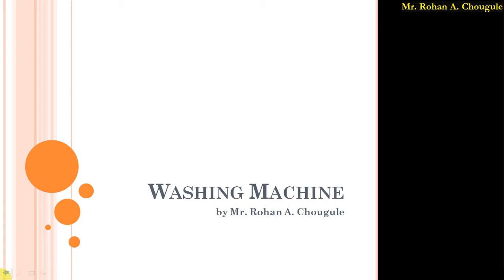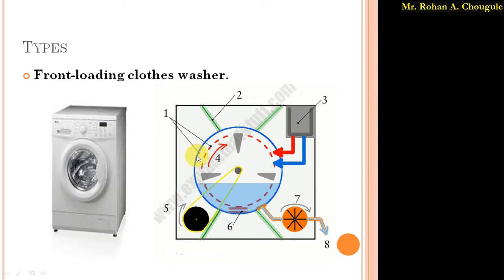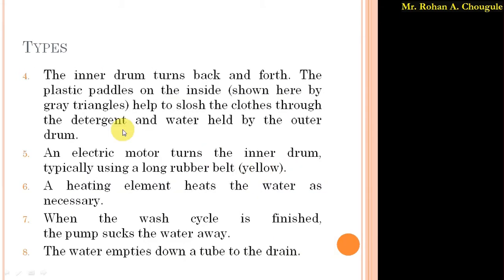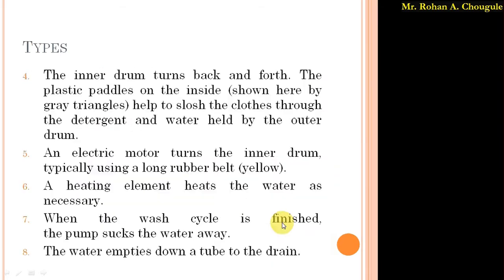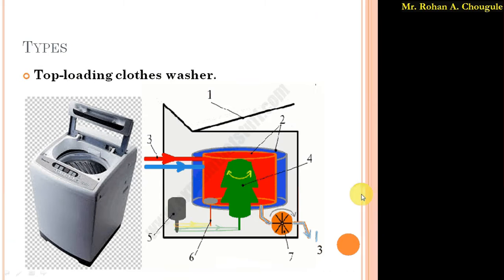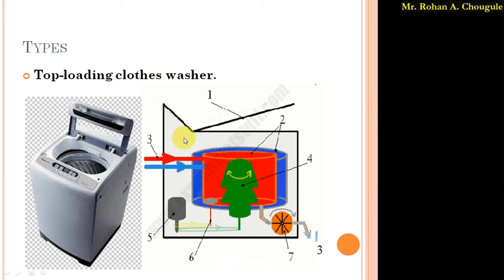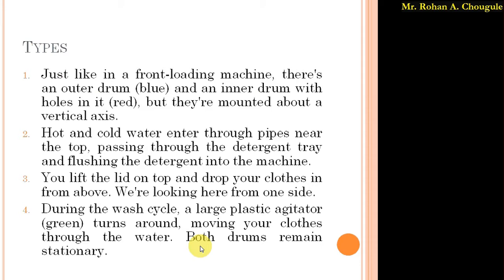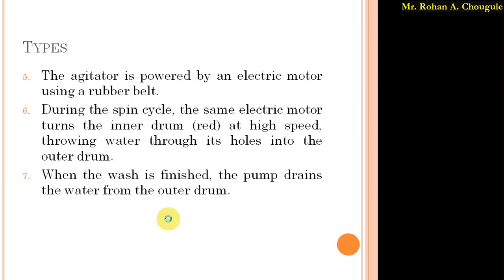Washing Machine (Part-2)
Here in this video lecture we are going to study the types (Top-loading clothes washer and Front-loading clothes washer) of washing machine.